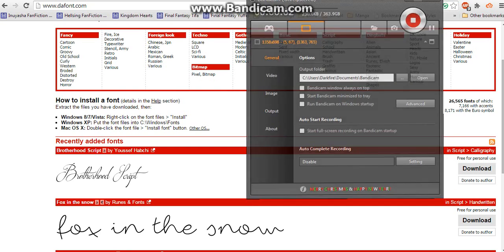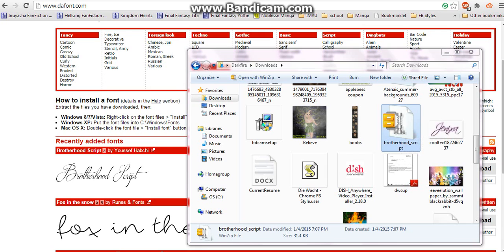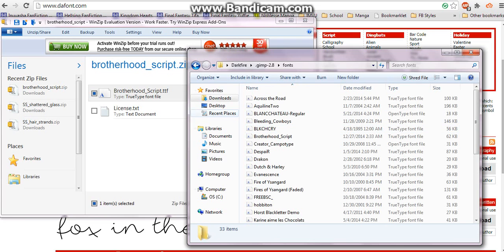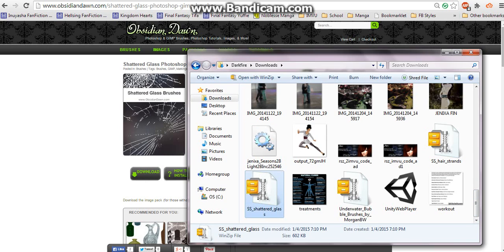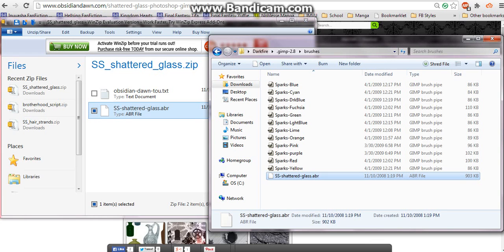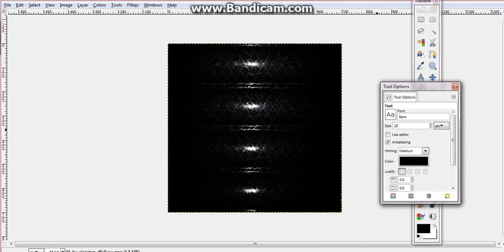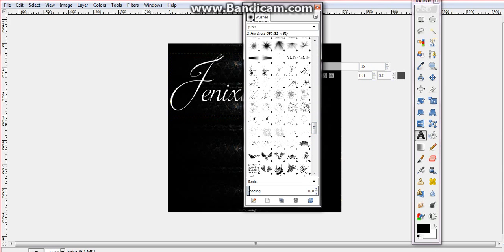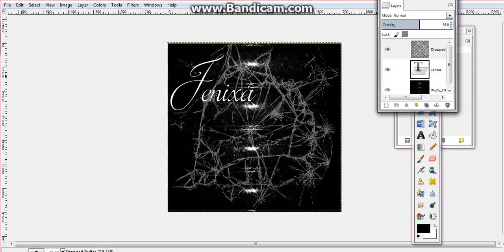GIMP Tutorial - Adding Brushes and Fonts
This tutorial is about how to download and add brushes and fonts to your GIMP, as well as to check to make sure you downloaded the files properly.

If you have any questions or concerns leave a comment :3